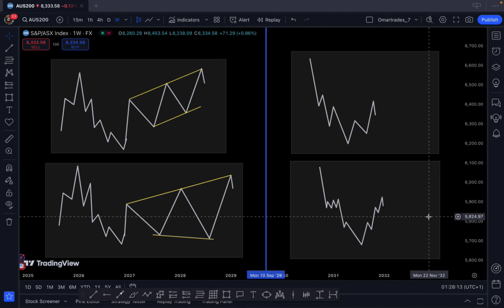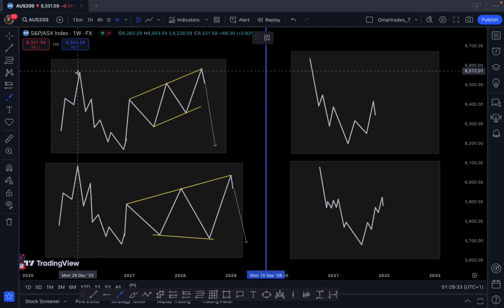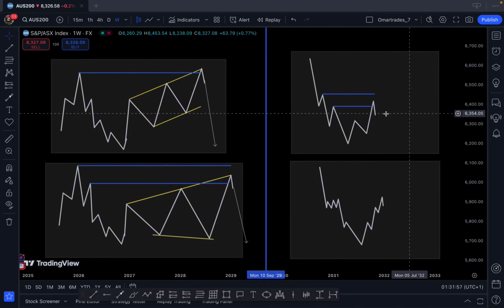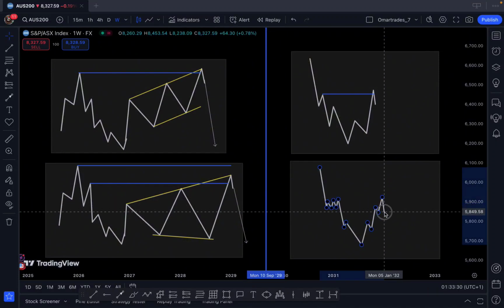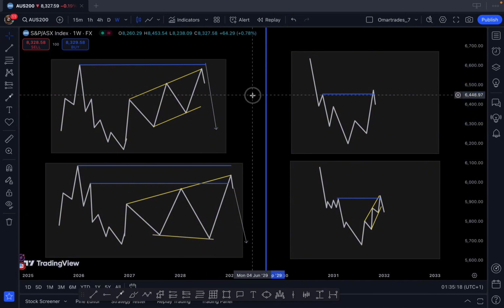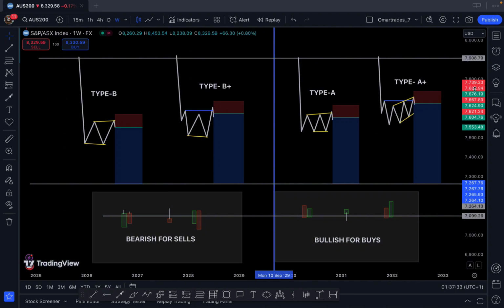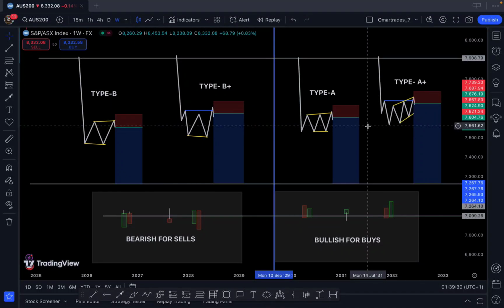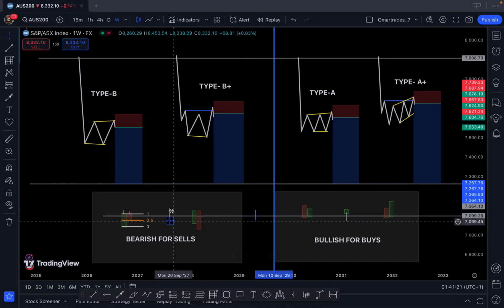PROFIT PLAYBOOK: Unlocking Market Success with the #1 Price Action Strategy You Need To Know - EP 1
Welcome to Market Structure Fundamentals, an in-depth exploration of the essential concepts and strategies for navigating financial markets. In this comprehensive series, we will delve into the types of market structures and entry patterns critical for successful trading.

The series is divided into two distinct phases:

Phase 1: Foundations of Market Structure

In this initial phase, we will focus on familiarizing ourselves with the key market structures, learning how to identify and draw them, and understanding typical entry points that capitalize on market movements.

Phase 2: Backtesting and Strategy Optimization

Building on the foundational knowledge gained in Phase 1, we will utilize backtesting software to validate our strategies, considering various variables and risk management techniques. This phase will refine our approach, ensuring swift and effective execution.

Additional Phase: Live Trading Sessions and Recaps

To solidify understanding and provide practical application, we will conduct live trading sessions and recaps. These interactive sessions will cater to both beginner and intermediate traders, providing valuable insights and guidance toward achieving successful trading outcomes.